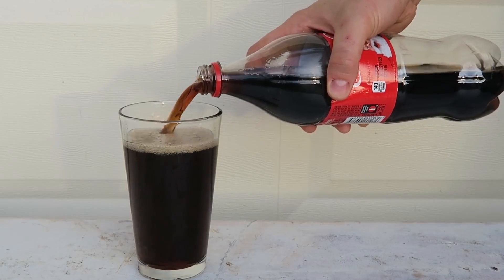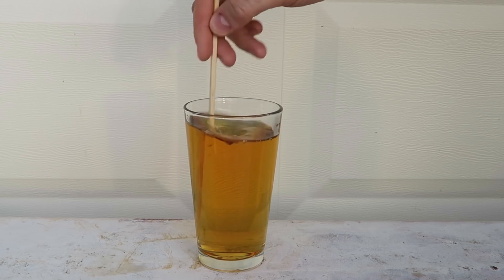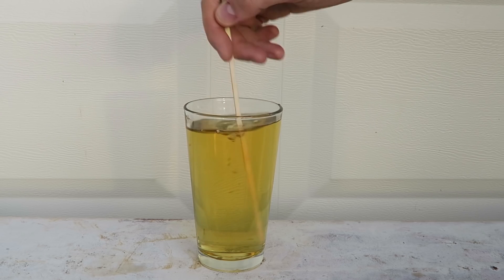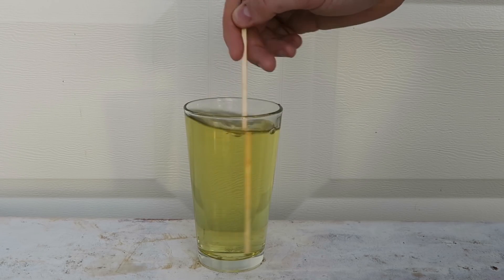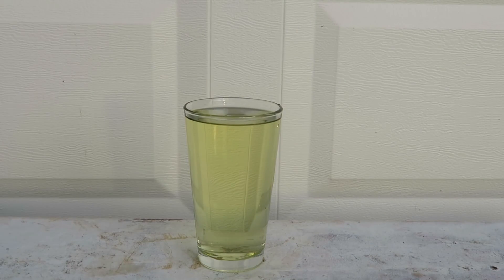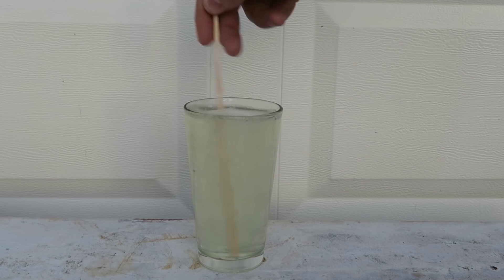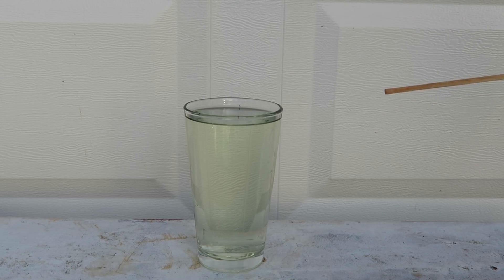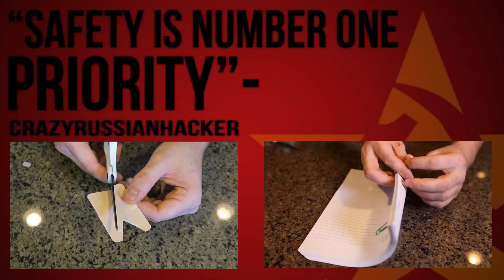Que se passe t-il lorsqu'on mélange du Javel avec du Coca-Cola ? La réponse va vous étonner...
Le Cocacola n’est pas seulement une boisson mais peut bien être utilisé comme un détergeant ou nettoyant. Dans l’autre côté, L’eau de javel est connue par son effet décolorant et désinfectant. Mais que se passera-t-il si on mélange ces deux produits puissants ?

La réponse se trouve dans la vidéo de CrazyRussianHacker, qui a pris la peine à faire cette expérimentation :